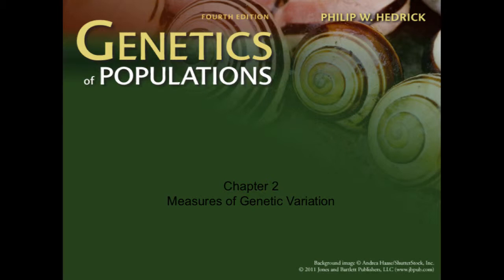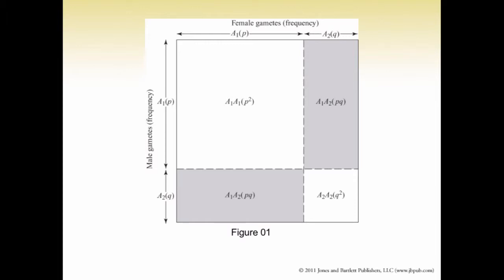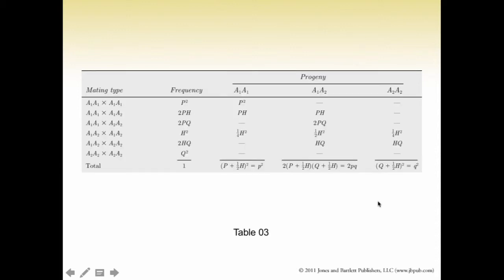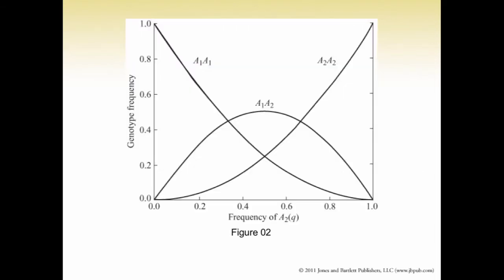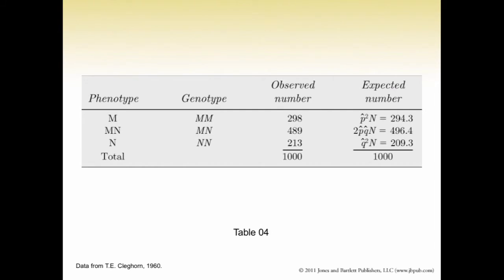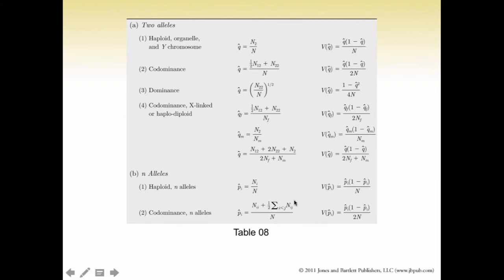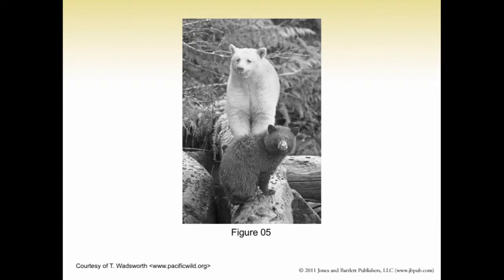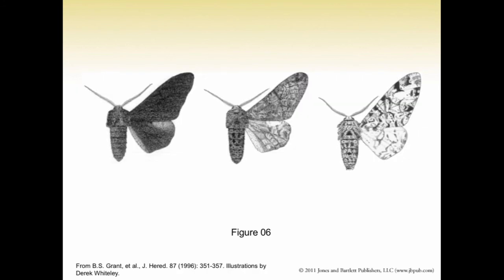Hardy_Weinberg_basic